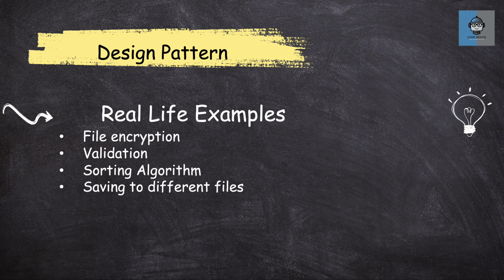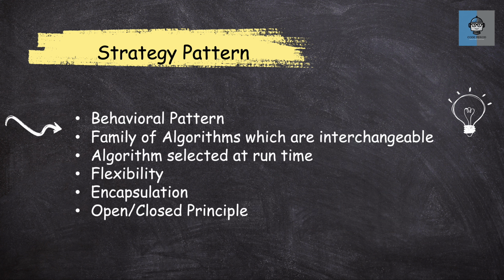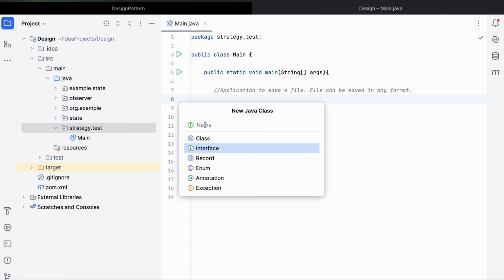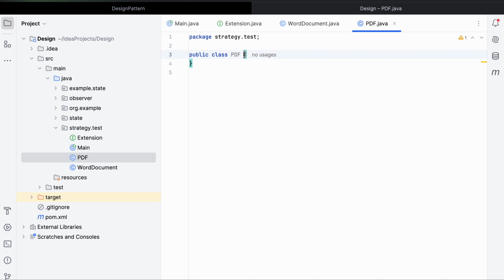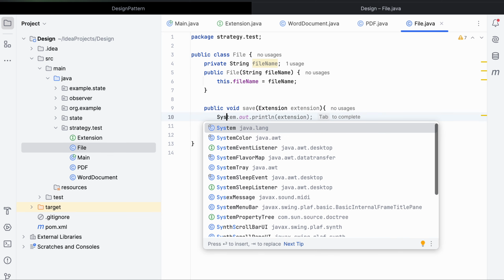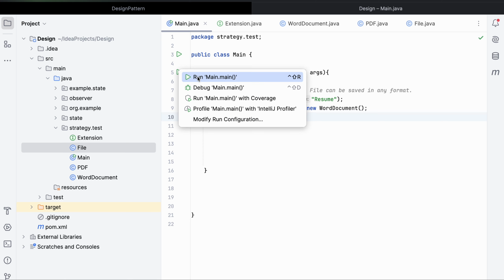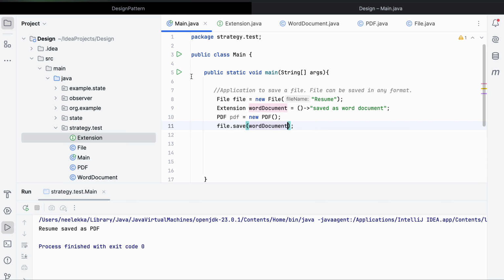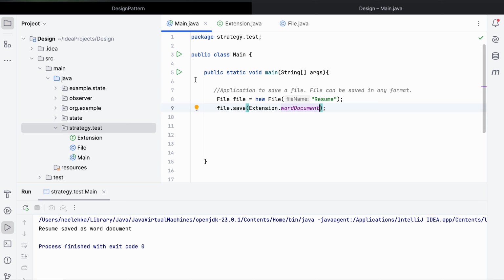Strategy Pattern | Design Pattern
In this video, we explore the Strategy Pattern, a powerful design pattern that allows you to define a family of algorithms, encapsulate them, and make them interchangeable at runtime. Whether you're a beginner or looking to refine your design skills, this video has something for you!

What You’ll Learn:
Definition and Purpose: Understand what the Strategy Pattern is and why it's beneficial in software design.
Key Components: Learn about the main elements of the pattern, including Context, Strategy, and Concrete Strategies.
Real-World Example: See a practical implementation of the Strategy Pattern using sorting algorithms (QuickSort and BubbleSort) in Python.
Benefits: Discover how this pattern promotes flexibility, encapsulation, and adherence to the Open/Closed Principle.